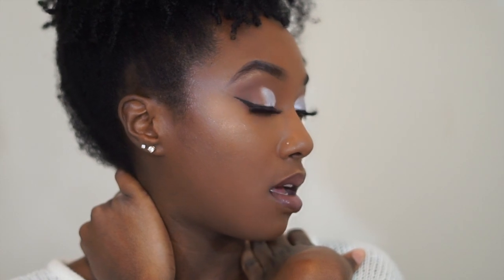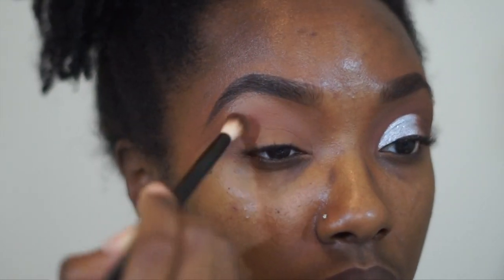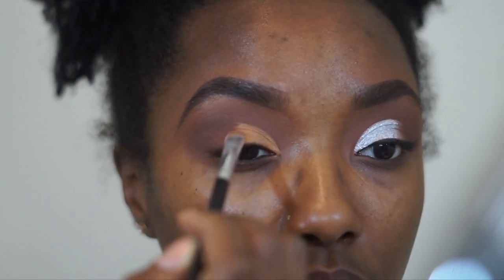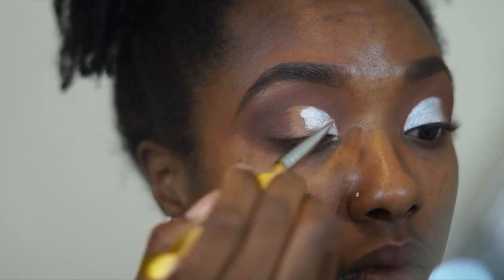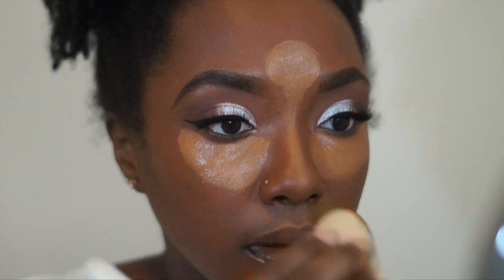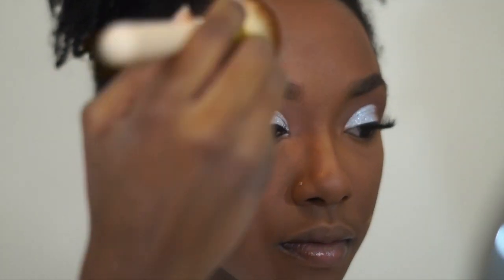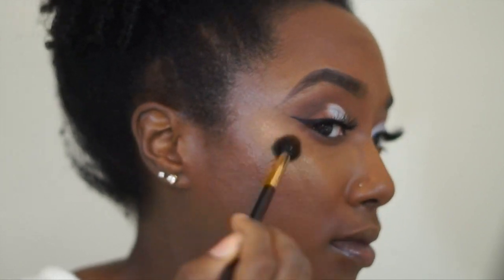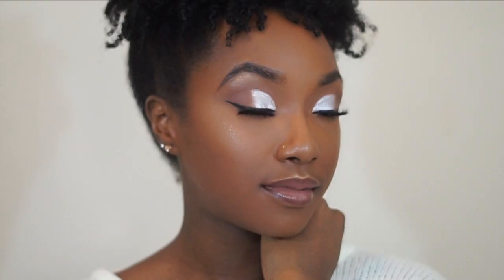ICY SILVER GLITTER CUT CREASE | A DAY WITH PARIS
OPEN ME 👀👇🏾

Ice me out Ice me out !!! I feel like I Kash Doll in this video lol just icy and dripping in diamonds ! Well not really but you get the point lol I created this beautiful Icy Silver Glitter Cut Crease which is perfect for any holiday event or just a regular makeup look! I'm so in love with how this look came out and would love to see you guys recreate this tutorial & if you do go ahead and tag me so I can see what you came up with.

STAY BLACK, STAY BLESSED & STAY BEAUTIFUL 😘

FOLLOW PRIM & PRISSY HAIR COMPANY

•Facebook: PRIM & PRISSY HAIR